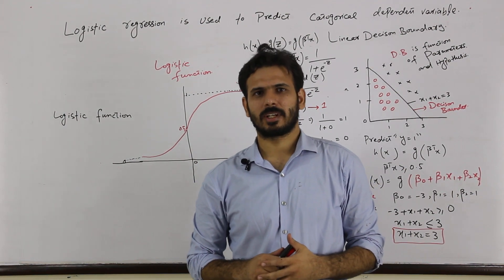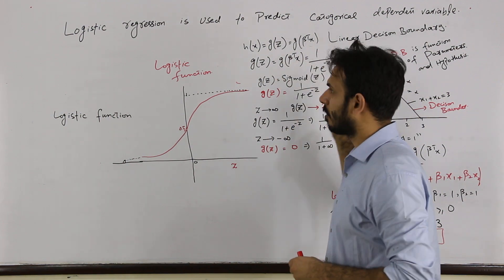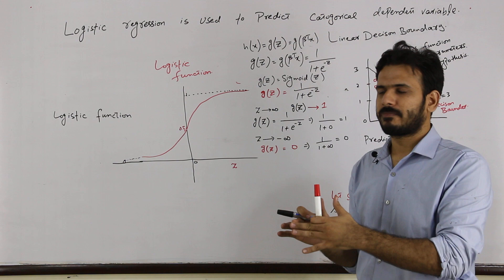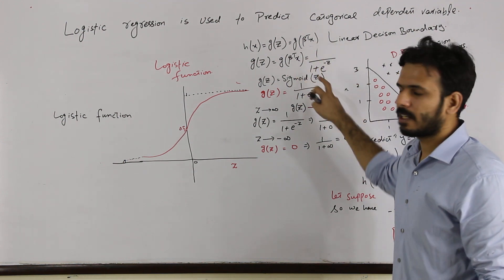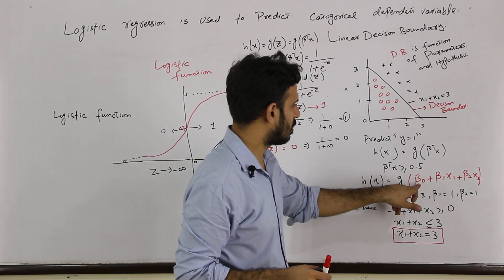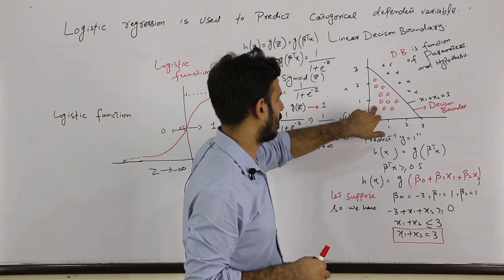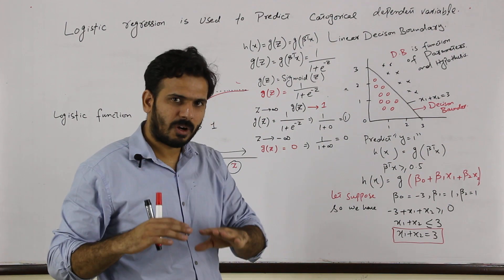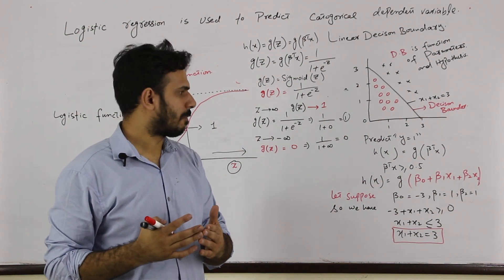Logistic regression clearly explained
Introduction to logistic function and decision boundary